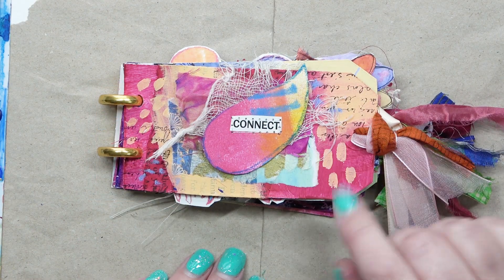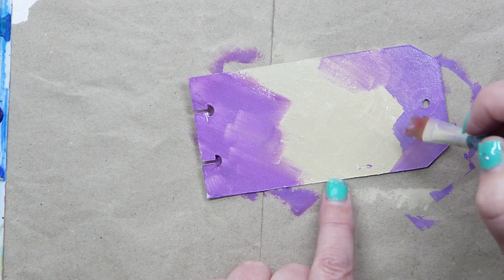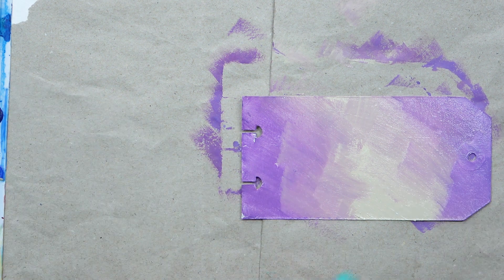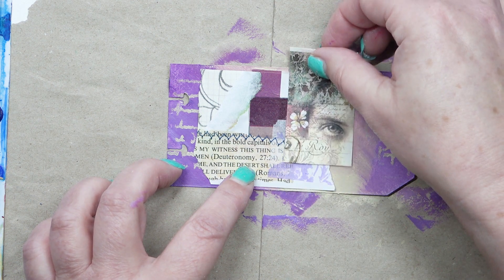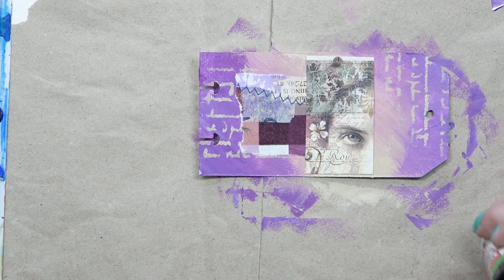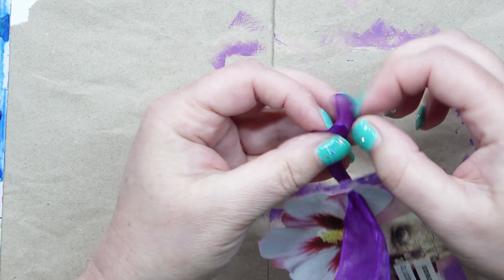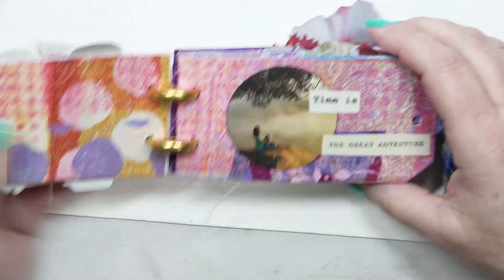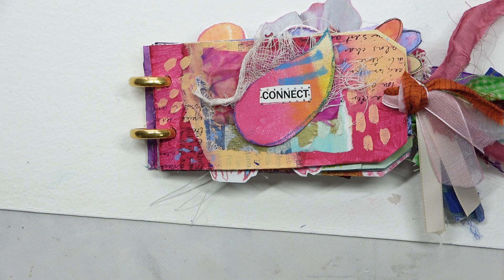Finishing My Little Tag Book - and a Flip-Through!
I have loved working in this little tag book, it's size and shape has given me an interesting format to create in.  In this video, you can see me finish the last tag (sniff) and then I do a flip-through of all the pages.

My Etsy Shop for downloadable printables: